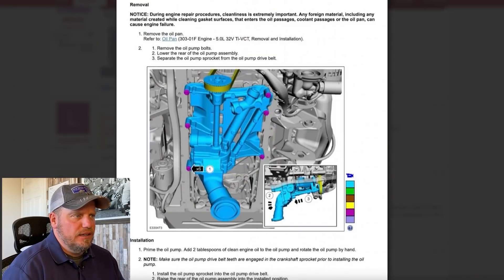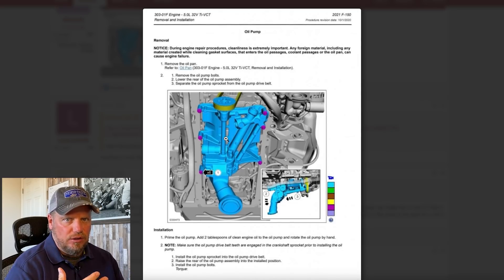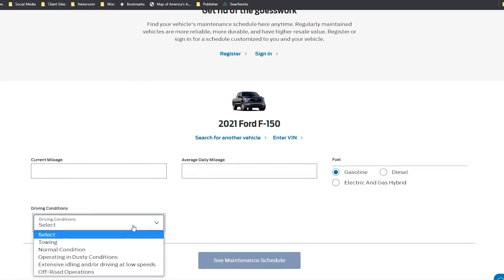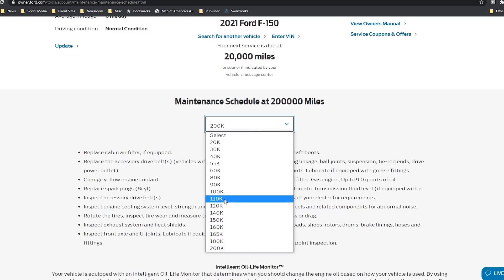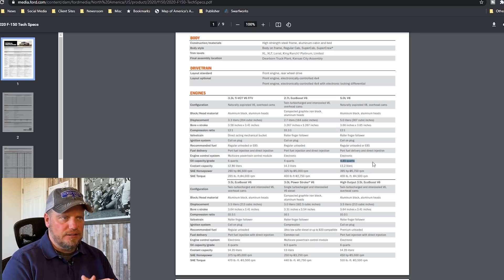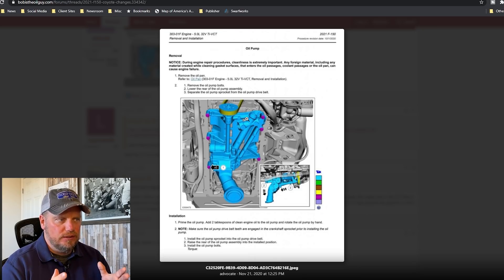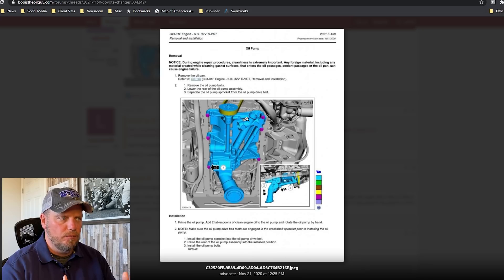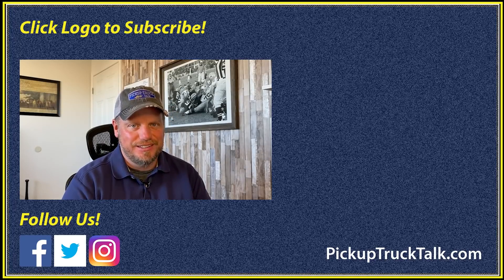Ford Copies GM's Mistake?!? 2021 Ford F-150 5.0L V8 Oil Pump Change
The 2021 Ford F-150 5.0L V8 has several changes including cylinder deactivation and, now we learn, a wet belt driven oil pump. This is the same idea behind the GM 3.0L Duramax Diesel. Is this oil pump belt on the F-150 5.0L V8 a disaster waiting to happen?